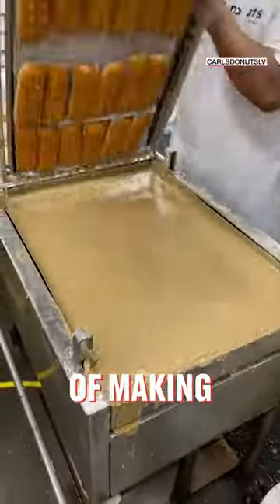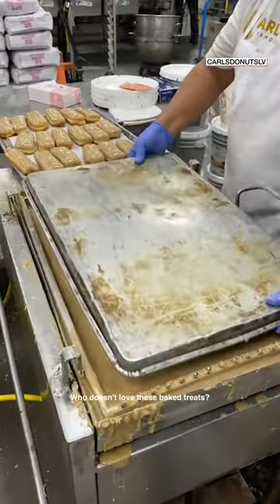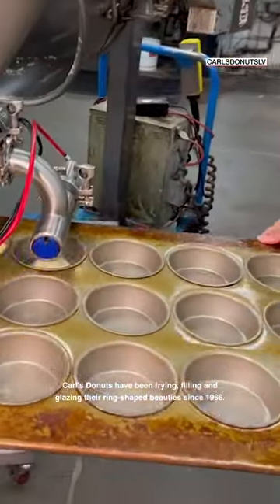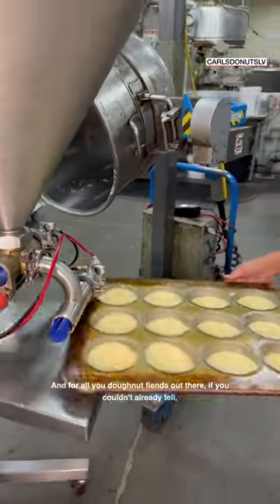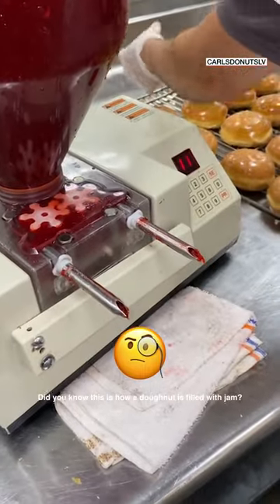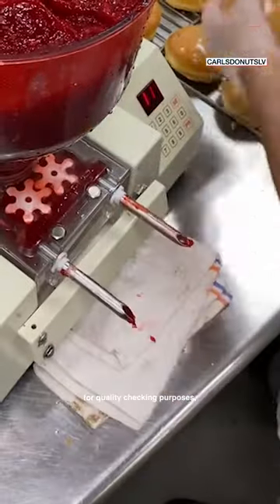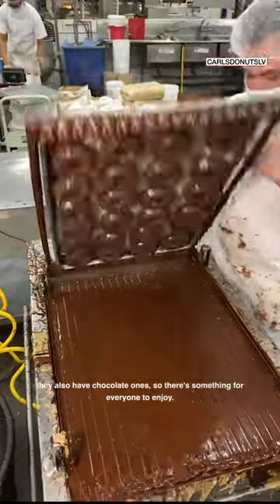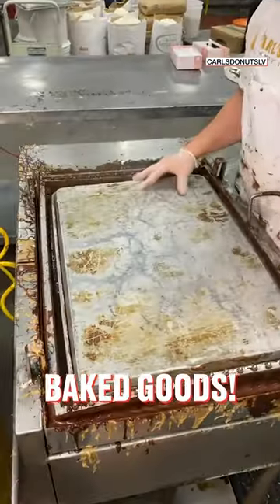🍩 How donuts are made!